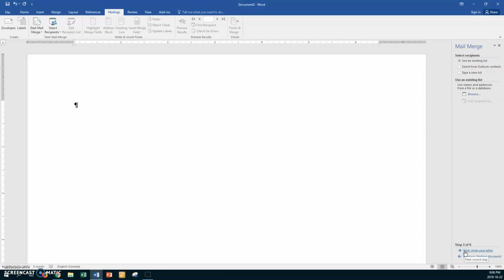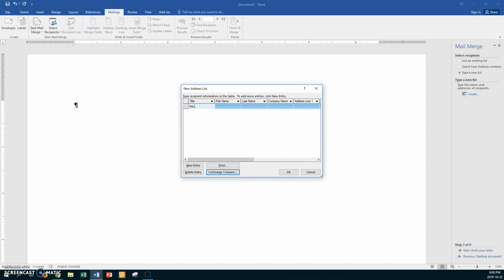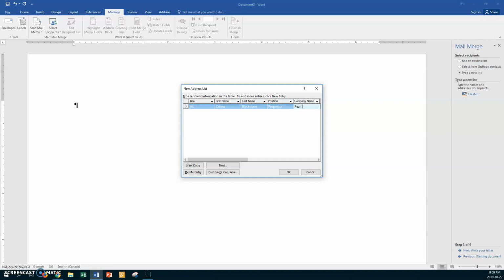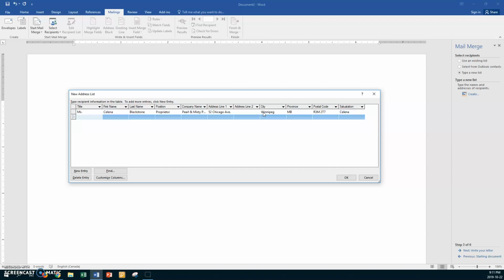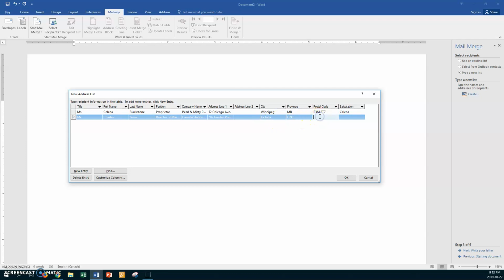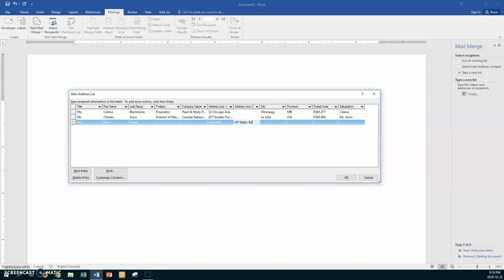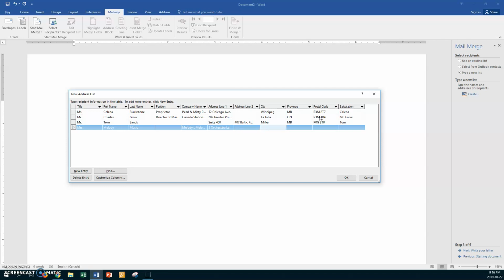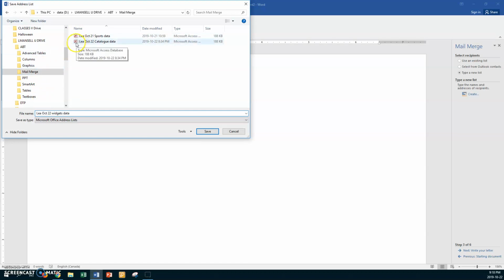Widgets Letter #4 Mail Merge ABT